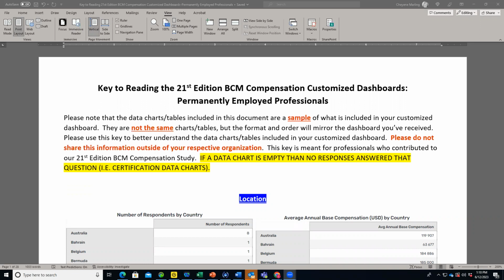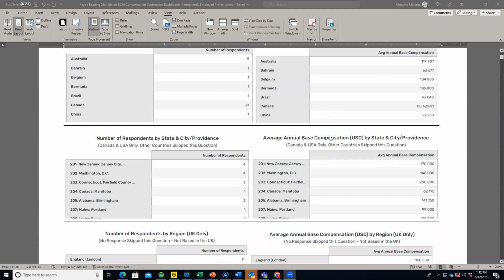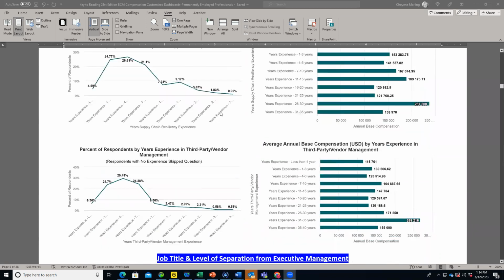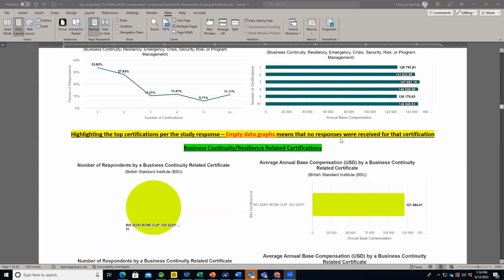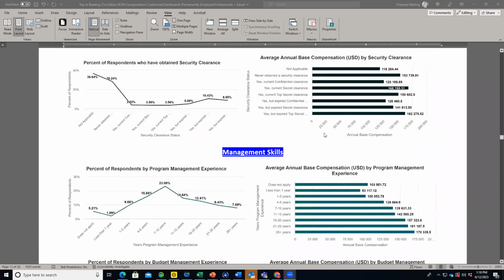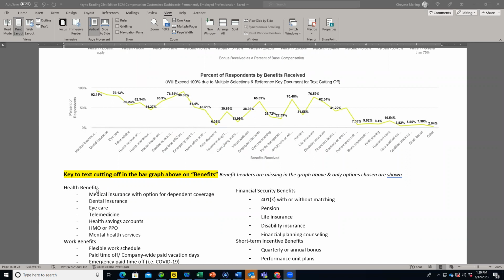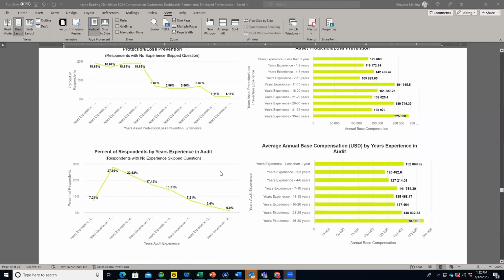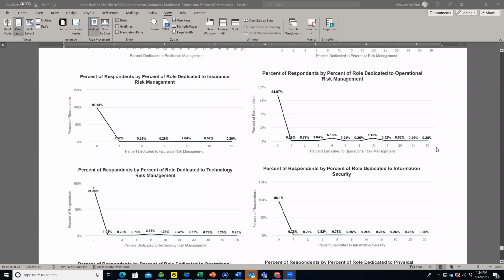Video to reading BCM Compensation Dashboard Permanently Employed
Watch this video to better understand how to utilize our key to read and understand your customized BCM Compensation Dashboard.